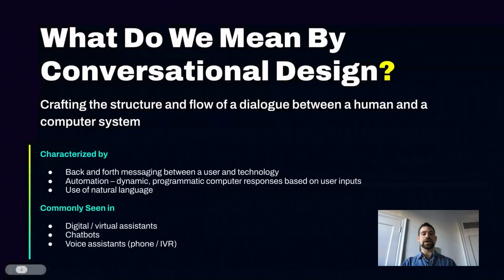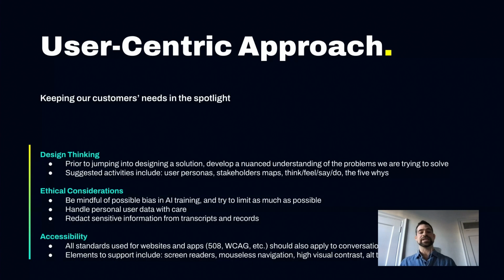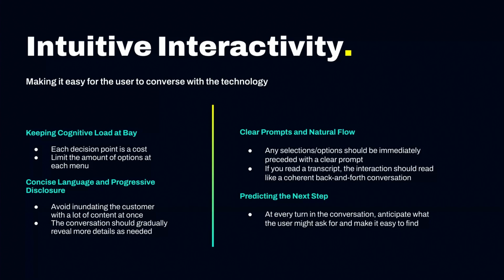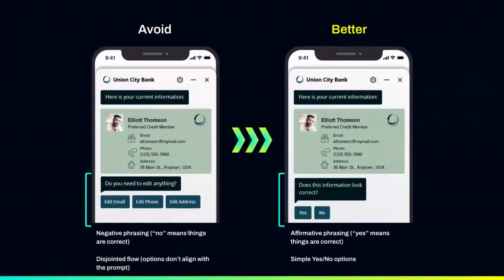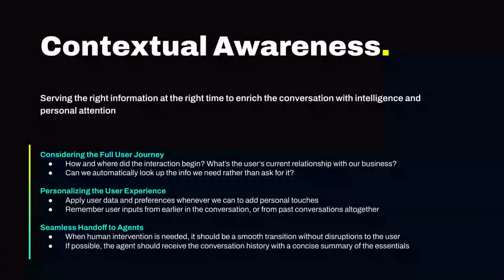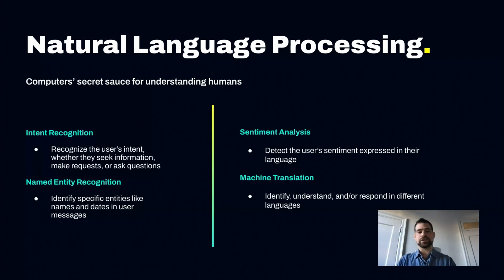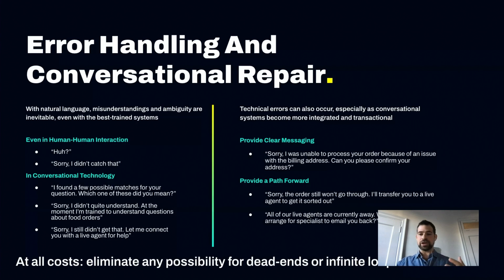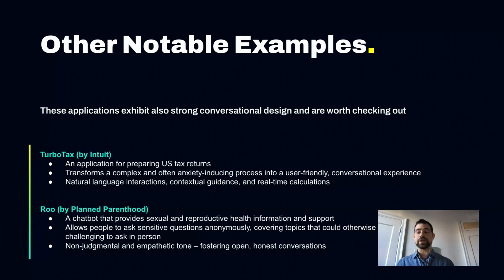Crafting Seamless Conversations: Mastering Conversational Design for Impact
PypeUp: A webinar series on AI and Automation in customer service and experience markets by Pypestream experts.

In this webinar we will explore conversational design best practices, considerations, common mistakes and more.

The speaker for this webinar will be Edan Soroker, Senior Director of AI Solutions and conversational design expert.